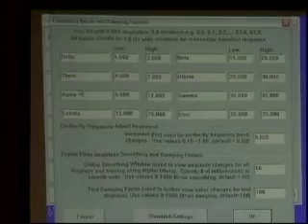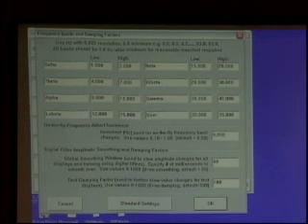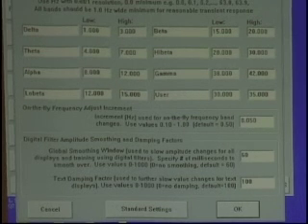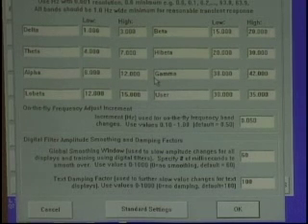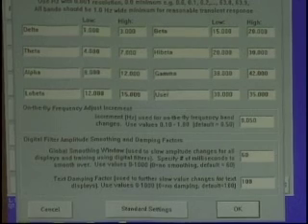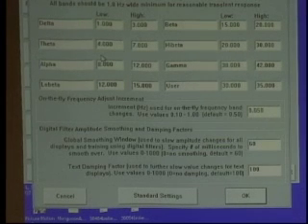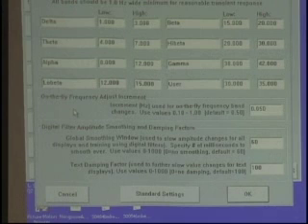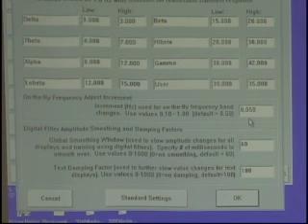3.4 Software Pt.14: Frequency Bands (1)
Frequency Bands menu part 1